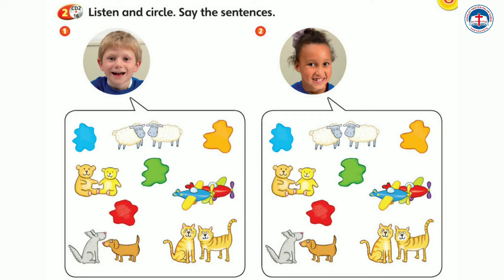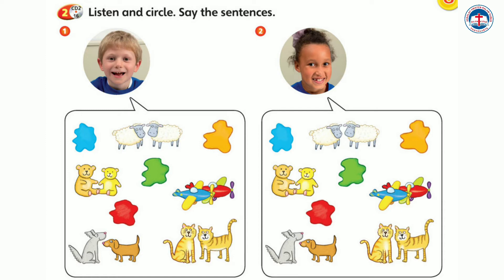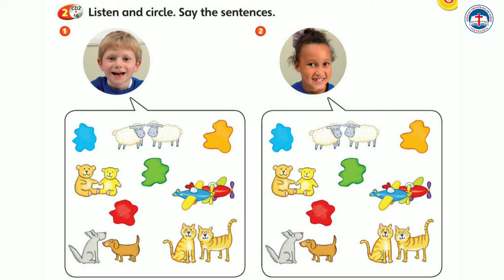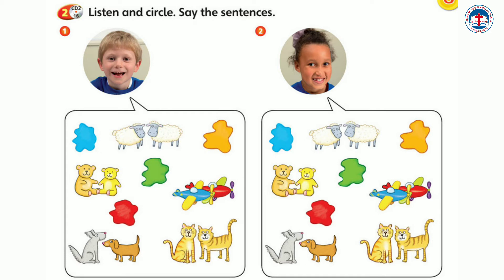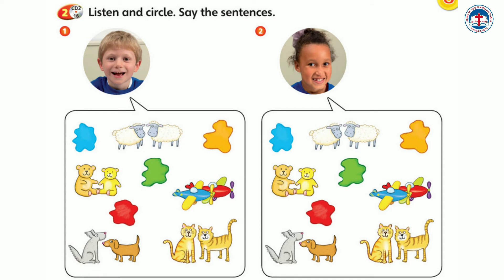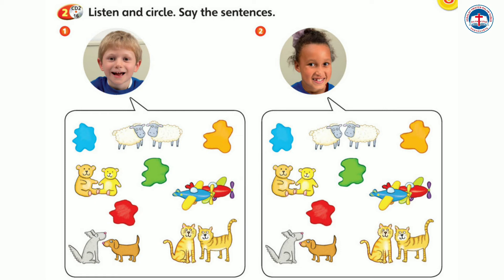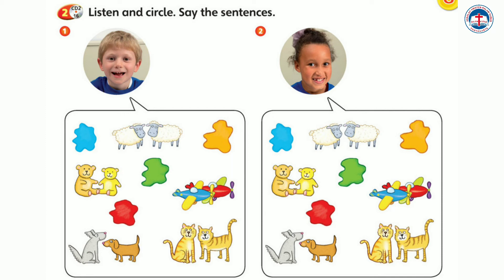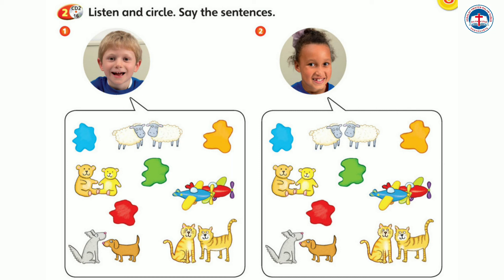Listen and Circle: favourite things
Super Safari 3 page 49
For Kindergarten 2